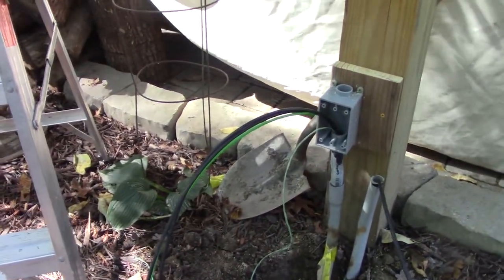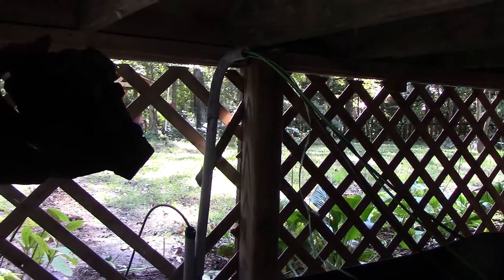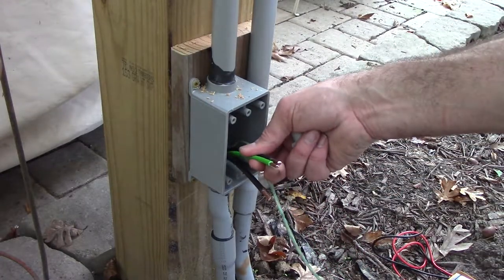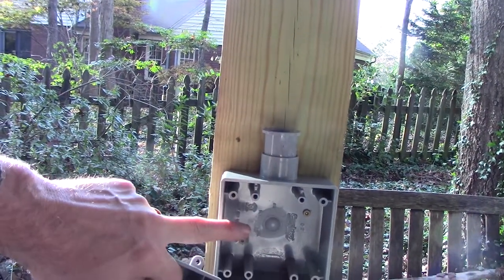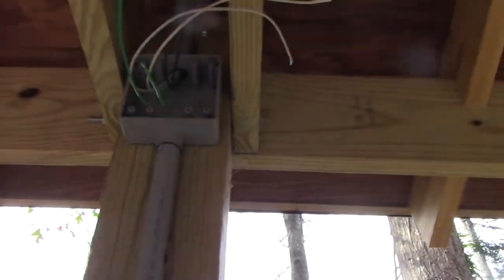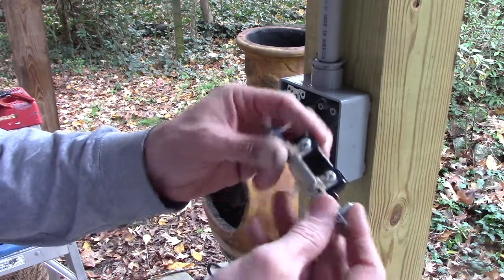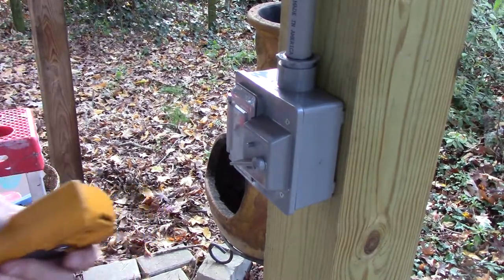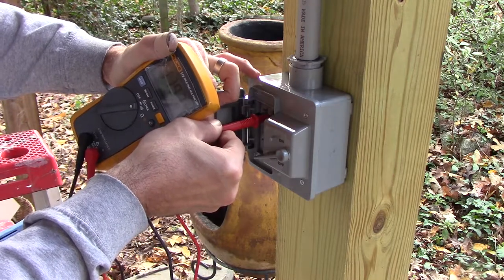Installing Electricity for a Backyard Pavilion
In this video we hook up the wire that we trenched underground and complete the electrical installation so we can have light and power in our backyard pavilion.